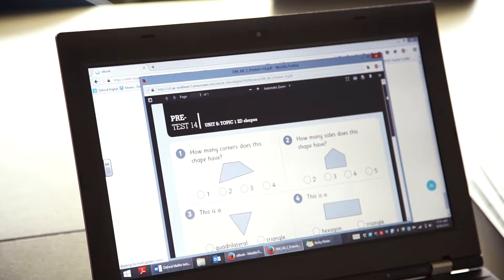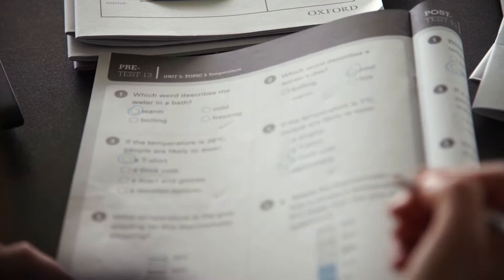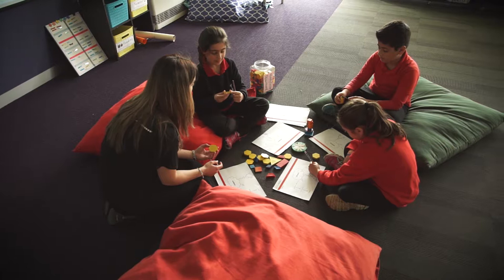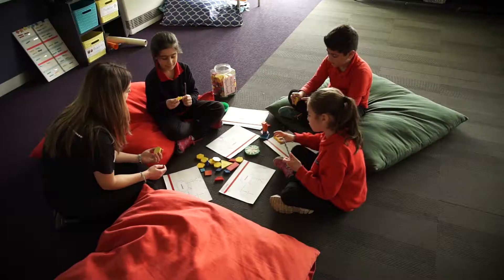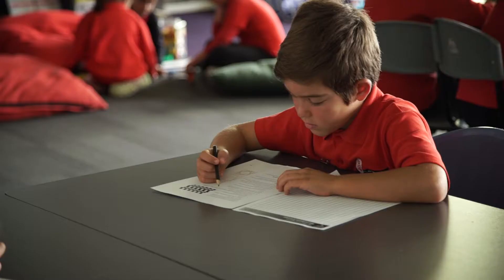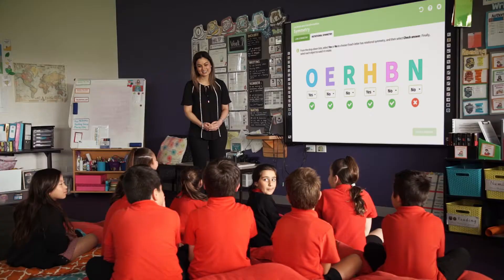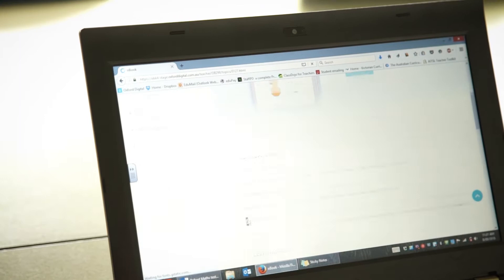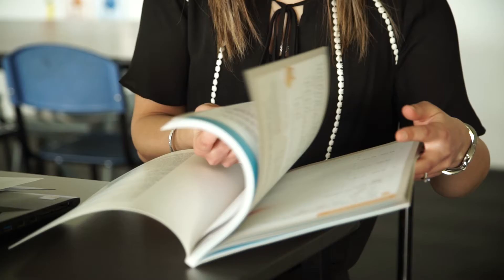Oxford Maths What does it look like in the classroom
Oxford Maths is a balanced approach including direct instruction, hands-on activities, small group and whole class tasks, skill practice and open-ended problem-solving. It incorporates key elements of inquiry, including making connections with mathematics in the real world, opportunities for higher-order thinking and multiple pathways for students and supports students to build foundational maths skills needed for complex critical thinking and problem-solving tasks.

With origins dating back to 1478, Oxford University Press (OUP) is the world's largest university press with the widest global presence. At OUP, we believe in the power of the written word and the scholarship that stands behind it. Everything we publish relates directly to our mission: to support Oxford University's objective of excellence in research, scholarship, and education. As a publisher, we take pride in this mission, which allows us to enable, support, and facilitate research and scholarship.

Since 1908, OUP Australia & New Zealand (OUPANZ) has operated as a microcosm of OUP’s worldwide organisation and we are the oldest continuous educational publisher in Australia.

We set the bar high for the quality of our products and our services. We work hard to offer the best educational publishing through the development of premium quality print and digital educational resources.